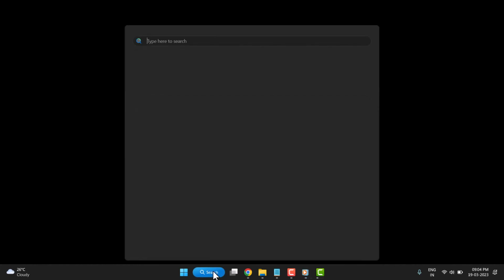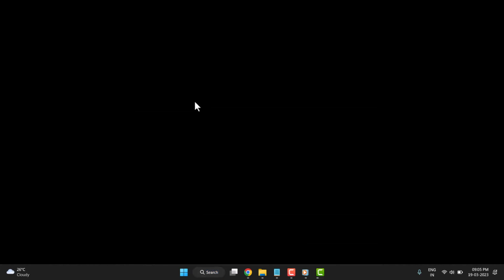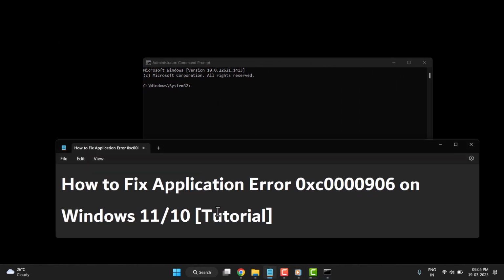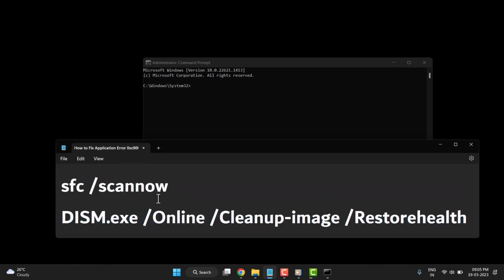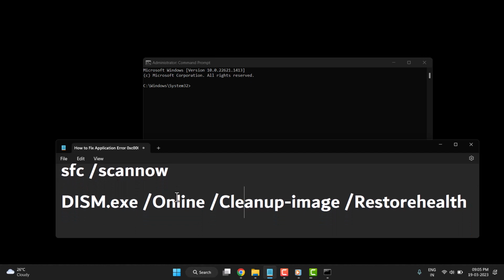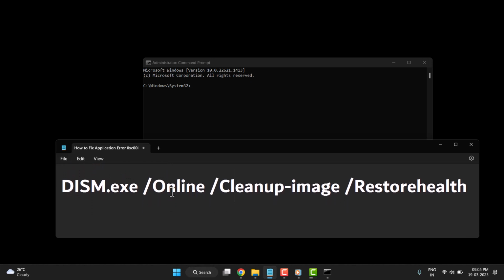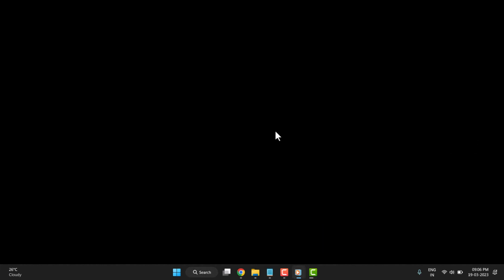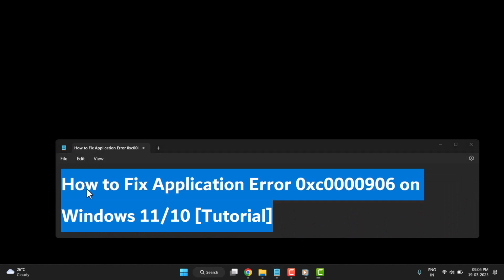How to Fix Application Error 0xc0000906 on Windows 10 or 11 2023